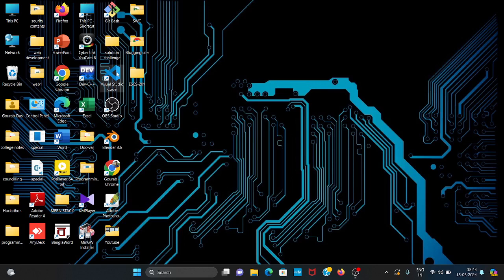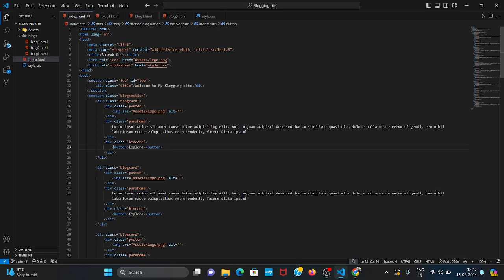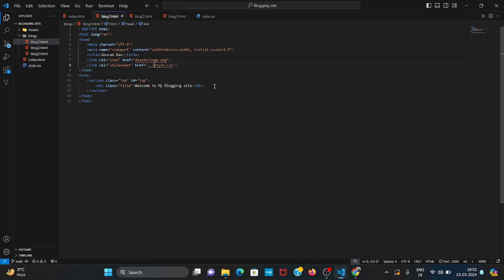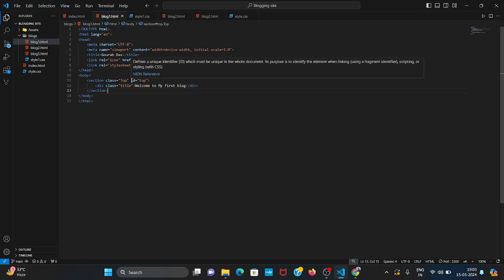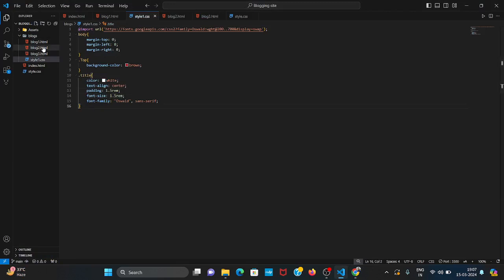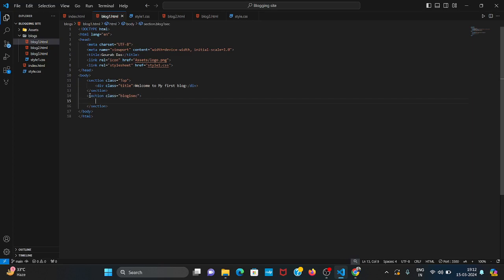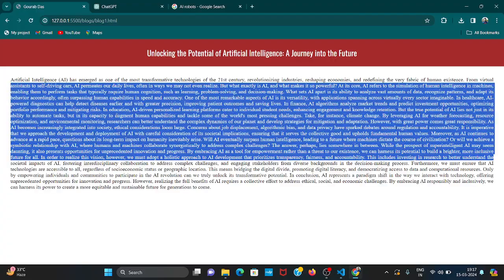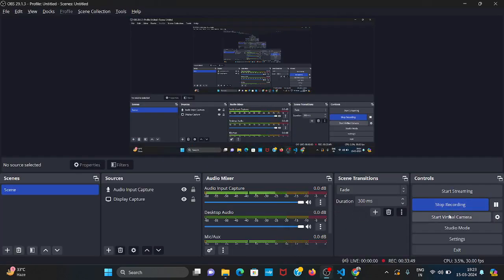Making a Blogging website - 03 using html, CSS // How to add different pages